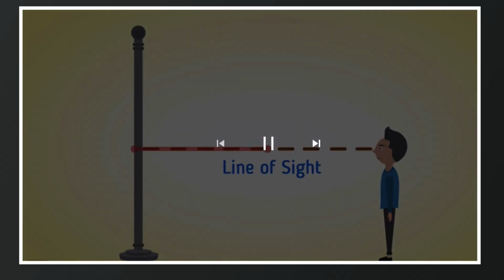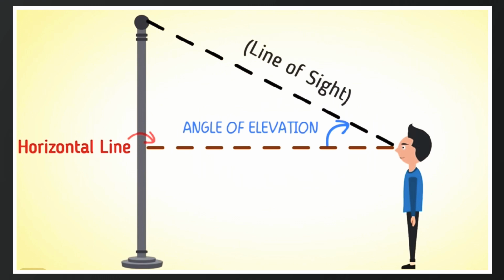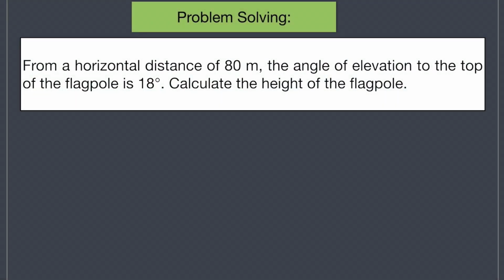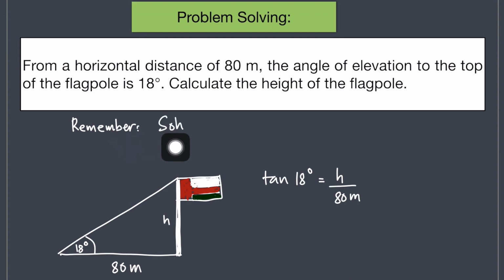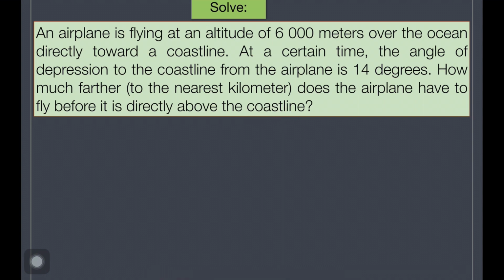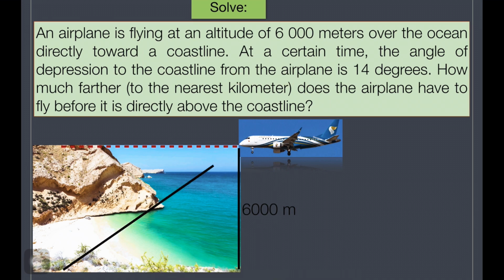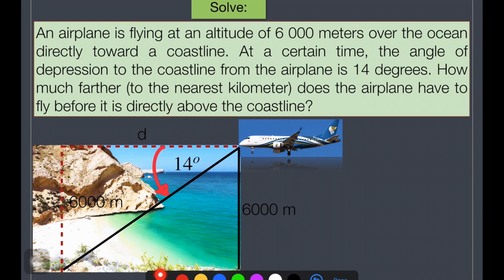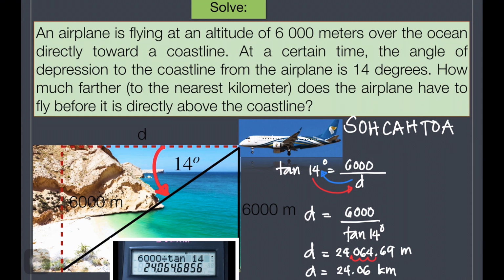ANGLE OF ELEVATION AND ANGLE OF DEPRESSION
Problem solving about ANGLE OF ELEVATION AND ANGLE OF DEPRESSION